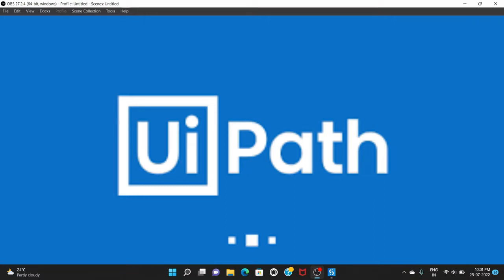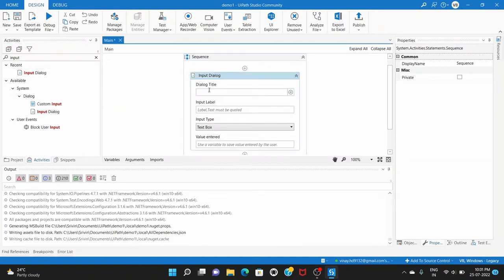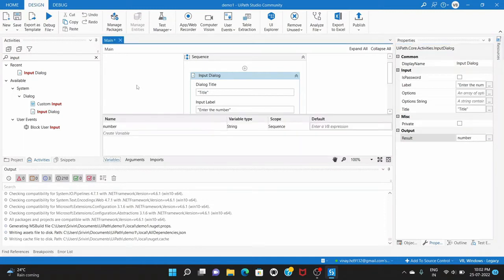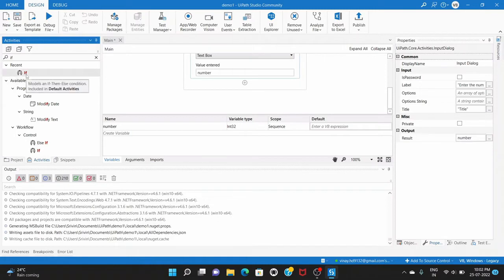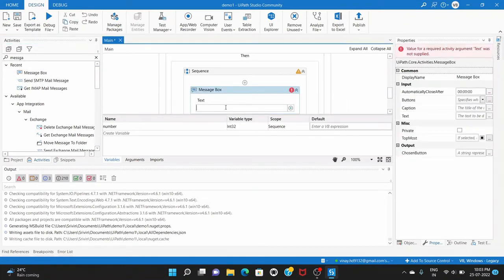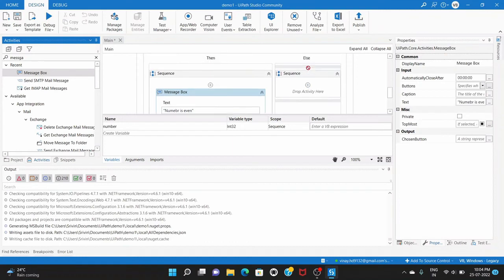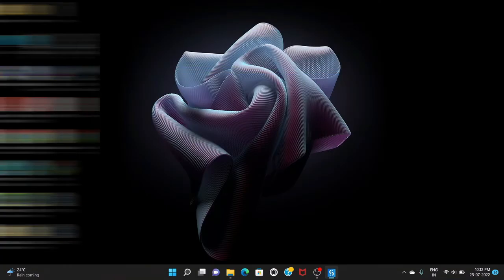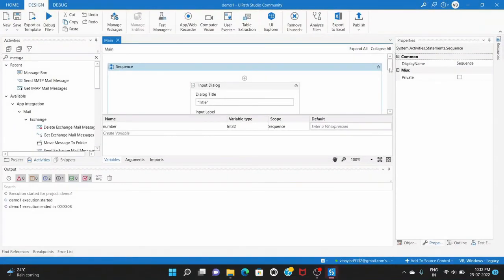Find odd even number using Ui Path 2022 | RPA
This video helps user to write a progam to find whether a number entered is even or odd using UI Path 2022.